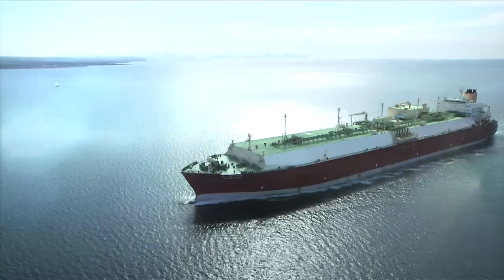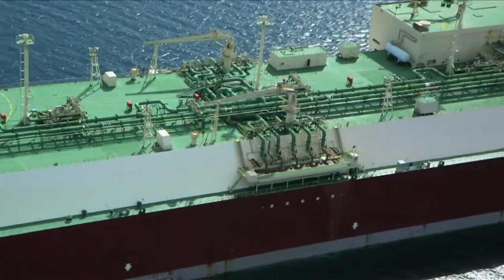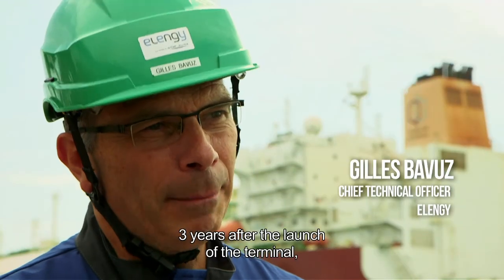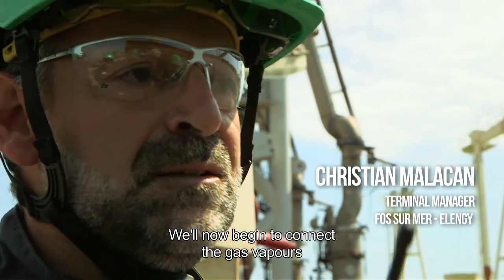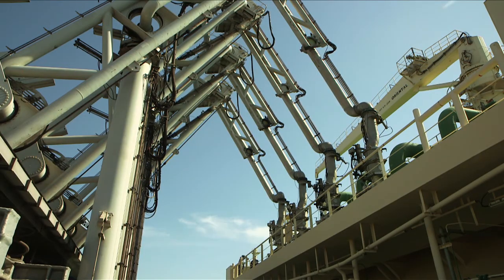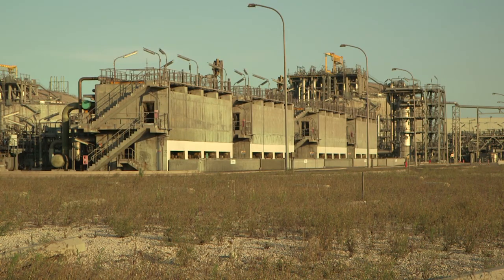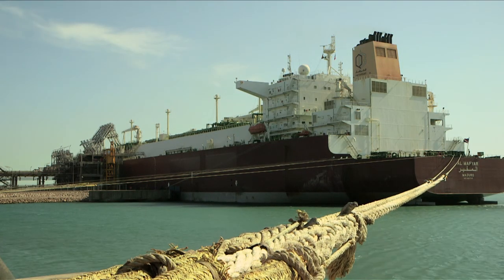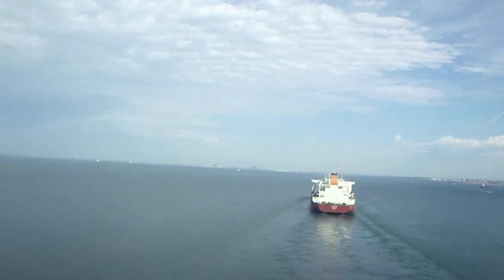Fos Cavaou LNG terminal receives its first "Q-max"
On Tuesday 13 August 2013, the Fos Cavaou LNG terminal received the Al Mafyar Q-Max tanker -- the very first of its kind in France. The vessel belongs to the Q-max class: the largest existing tankers for transporting Liquefied Natural Gas (LNG*), with a total fleet of 14 worldwide. This giant of the seas is 345 metres long and 54 metres wide, and can carry up to 266,000 cubic metres of LNG -- equivalent to the usage of a city such as Lyon (530,000 inhabitants) in a year.